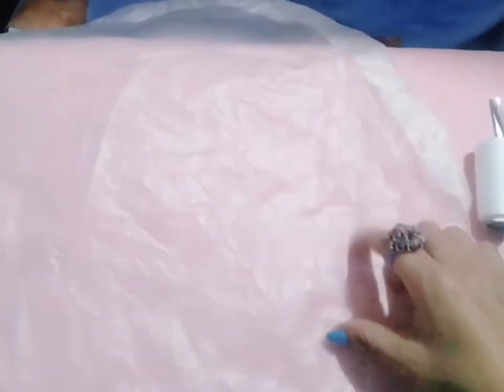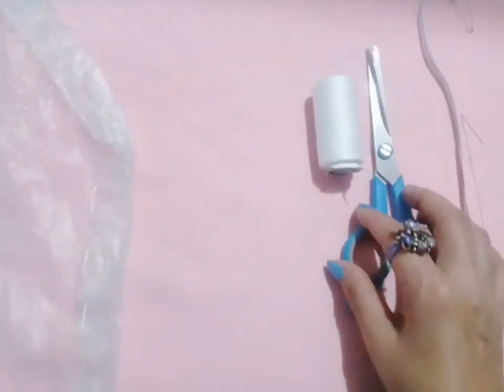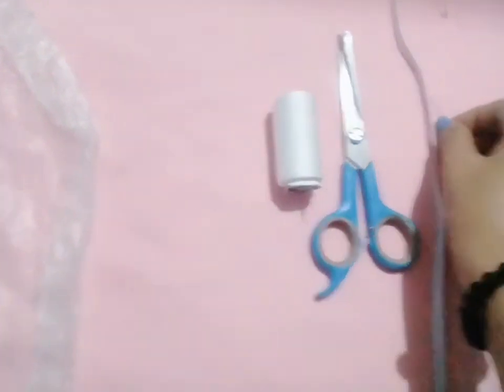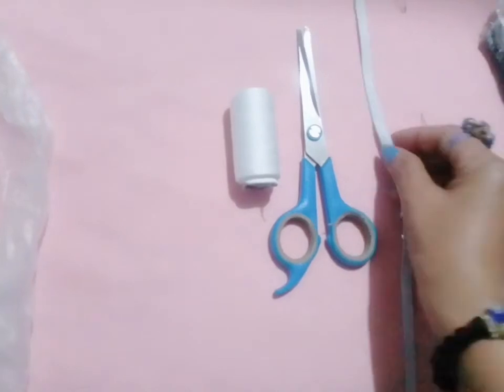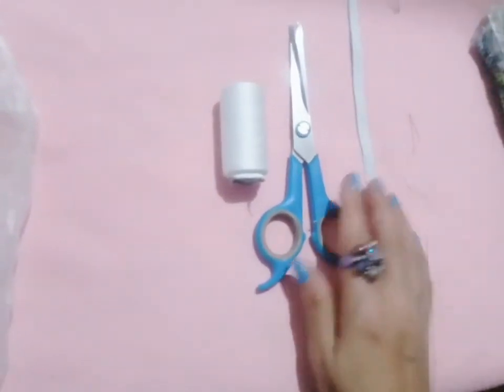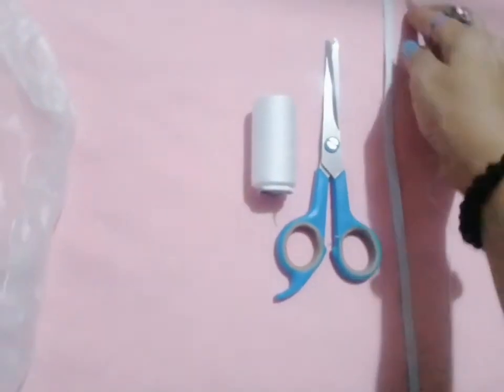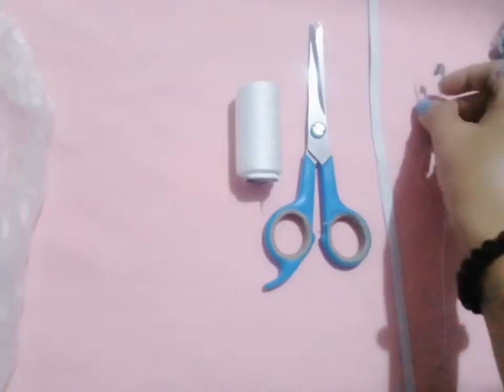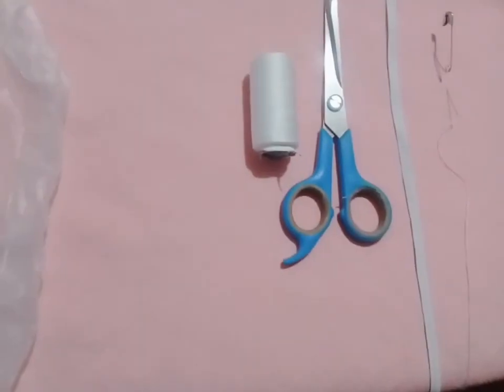SHOWER CAP MAKING FROM A PLASTIC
This is my own version of making a shower cap that made from a normal plastic bag but i just used the thicker kind of plastic in it so it won't get tear easily ..this plastic shower cap is best when I'm coloring my hair or do a shower  but of course when you make ur own shower cap make it two one is for when u color ur hair and one for shower use ..

Materials :

- plastic bag cut to circular or round

- scissor
- garter
-needle / thread
- safety pin

Guys i hope you will watch my video pls gv it a like subscribe my channel and click the notification bell..thank you to all of you my viewers and to my 63 subscribers i love you guys ❤❤❤ God bless you 😇😇😇 thank you so much 😊